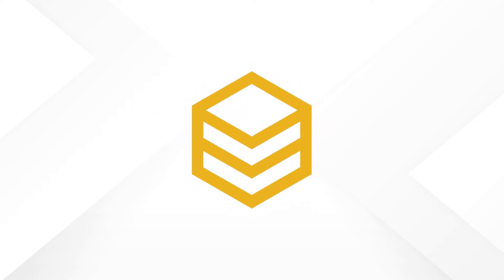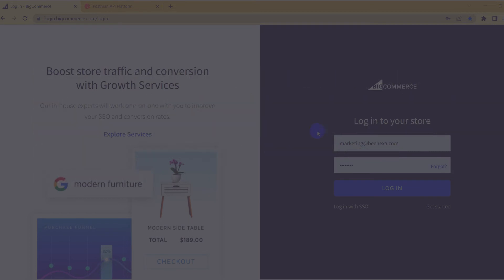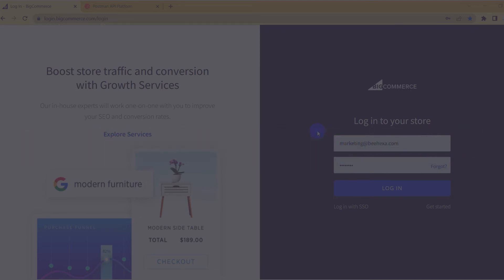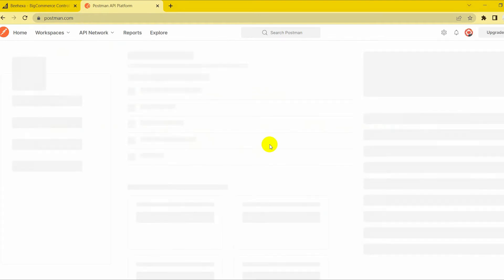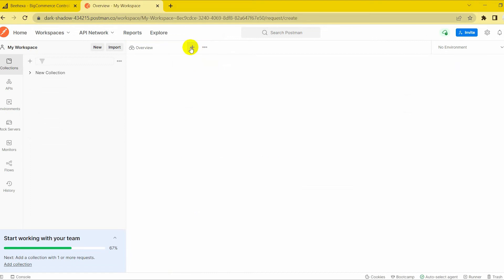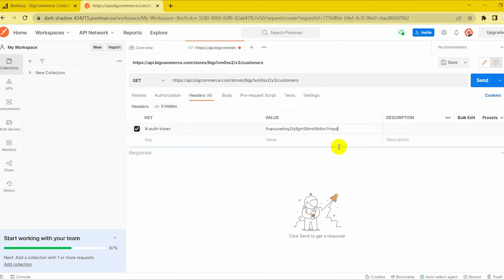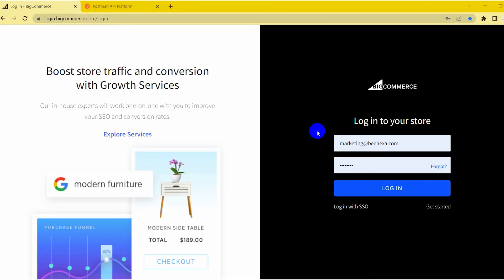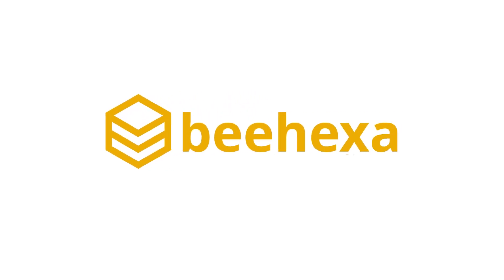BigCommerce API | Lesson #:5 How to retrieve all Customers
This episode will show you How To Retrieve All Customers. This video is part of our BigCommerce Tutorials Playlist. Beehexa hopes you can save your time learning and working with the BigCommerce system.

Video timeline:

00:00  - 00:53 : Overview
00:53  - 01:24 :  Check Scope on BigCommerce
01:24  - 01:49 : Access Postman
01:49  - 03:00 : Retrieve all customers
03:00  - 03:48 : Outro

Many other features include SEO support, product upload, sales performance statistics & measurement, and thousands of apps integrating different components.

We have implemented some data integration products for connecting BigCommerce with Erp, Accounting, and CRM applications. Please, take a look if you have time